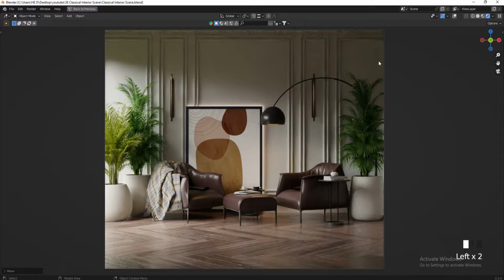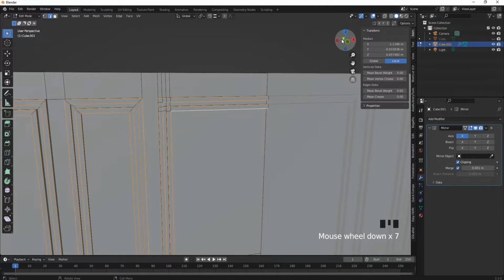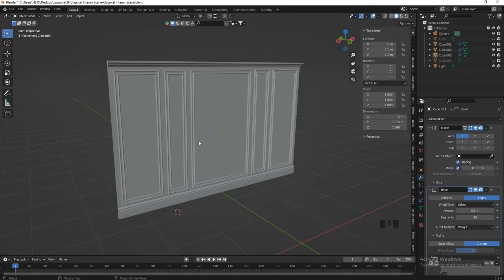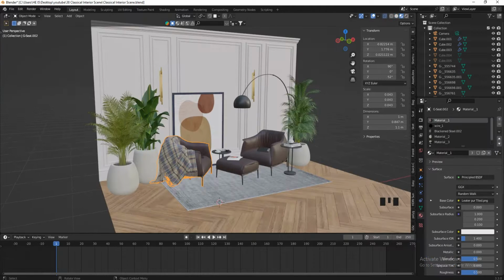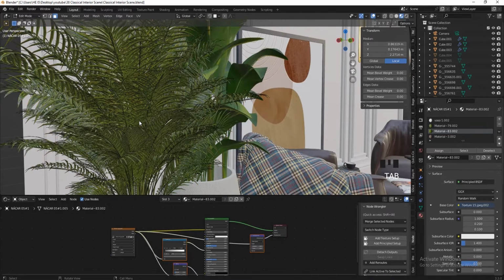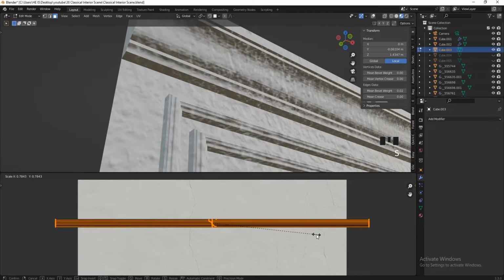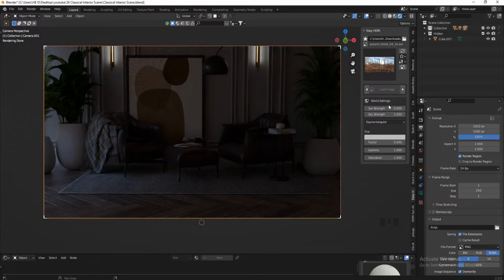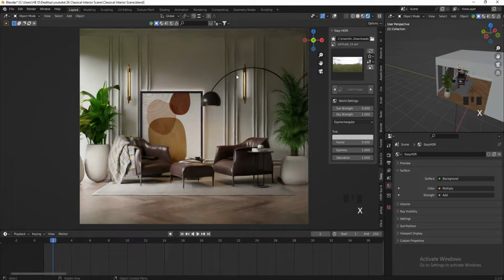How to Create a Photorealistic Interior ArchVIZ Render in Blender 3.3 || CYCLES.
In this tutorial, we are going to see how you can Create a Photorealistic ArchVIZ Render In Blender 3.3 and render it using Cycles.

Topics
1. Modelling
2. Importing and Placing Assets
3. Texturing
4. Lighting and Rendering

Sketchup Assets

ADDONS

HDRI

Timestamps

0:00 - Intro
0:24 - Modelling
18:01 - Importing and Placing Assets
26:31 - Texturing
46:06 - Lighting and rendering